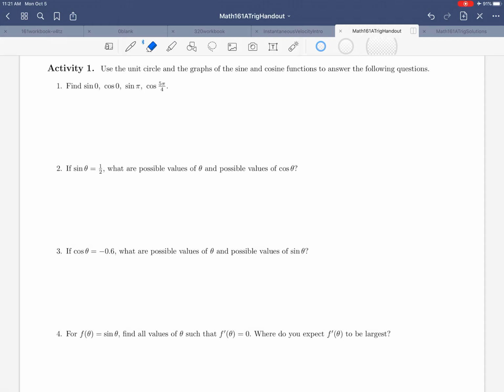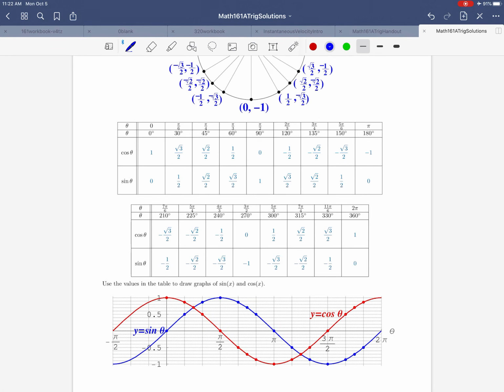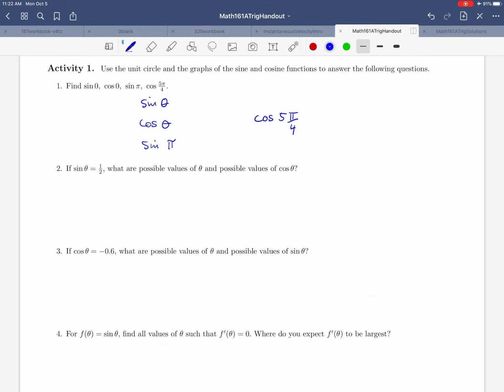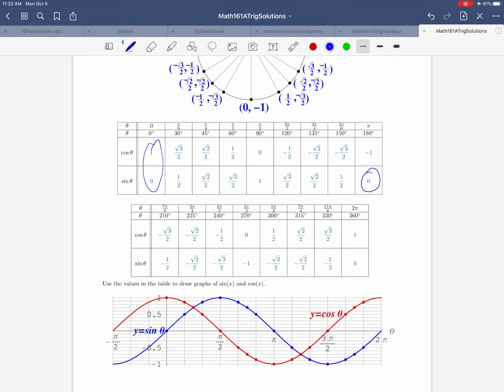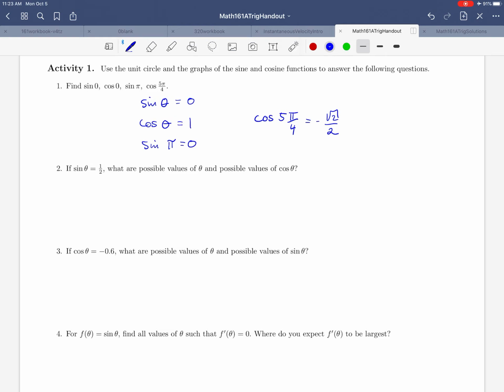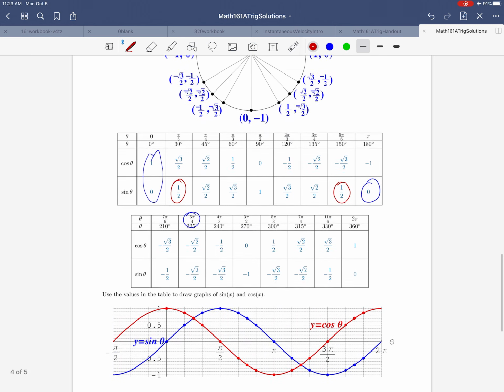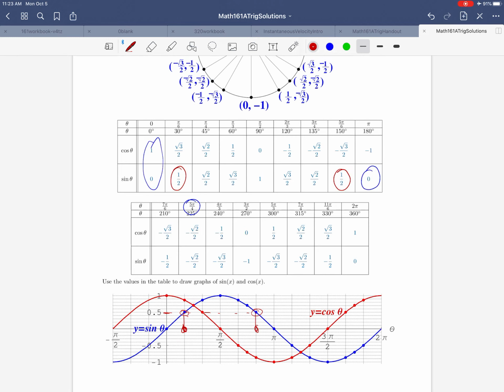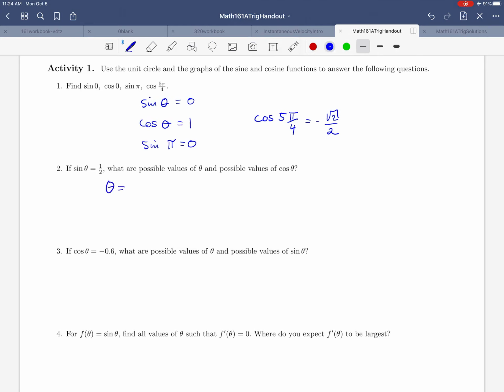Math 161A Trig Exercise1&2